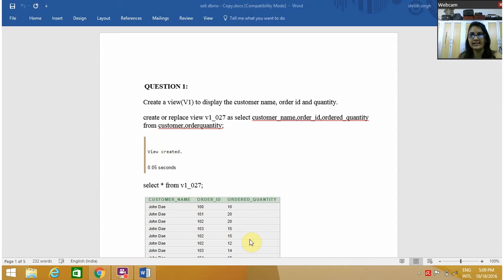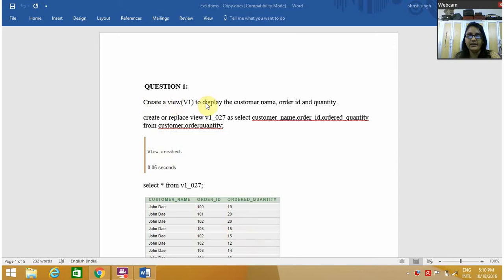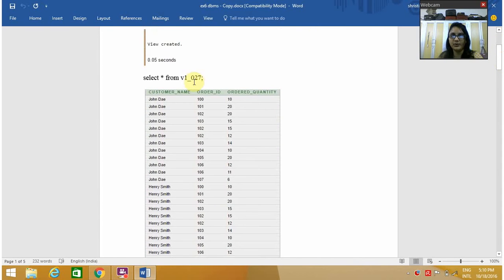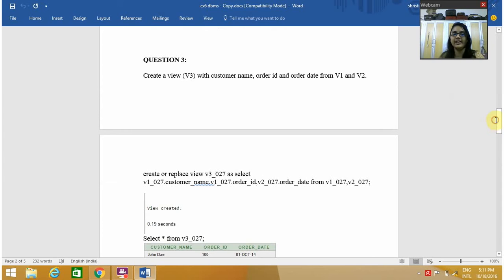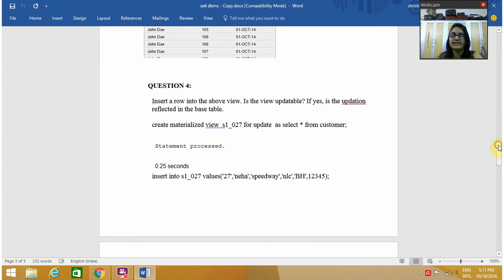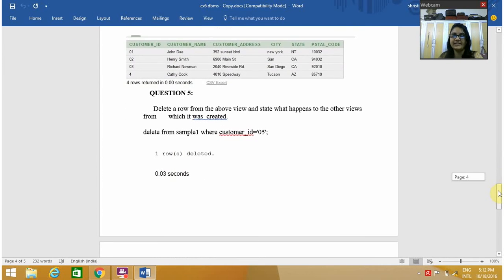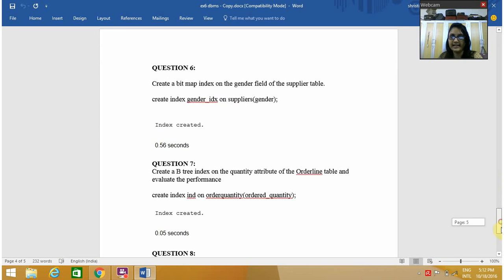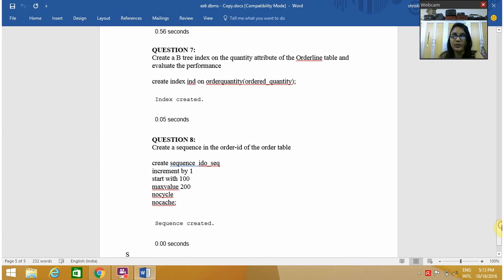DATABASE EXERCISE 6